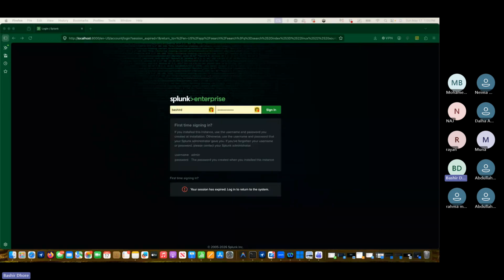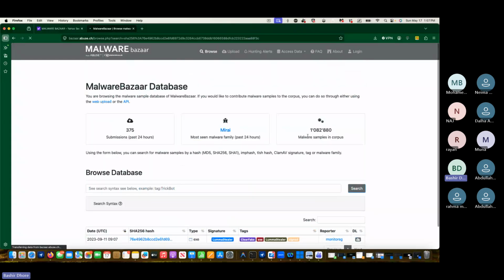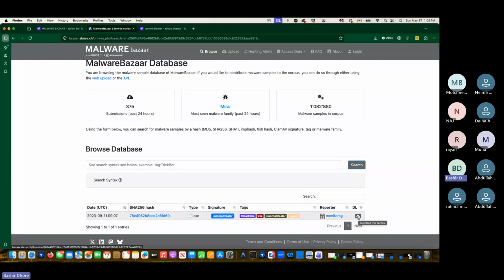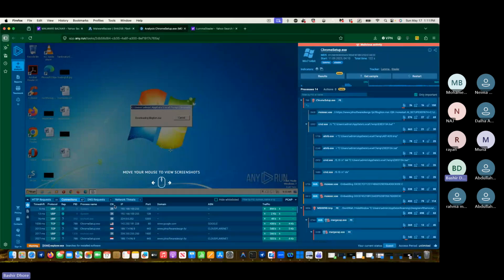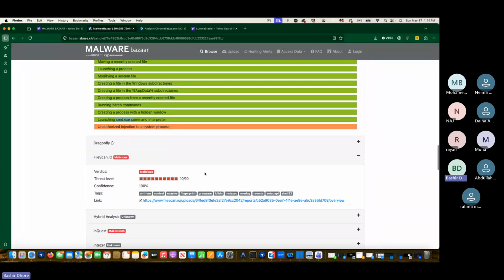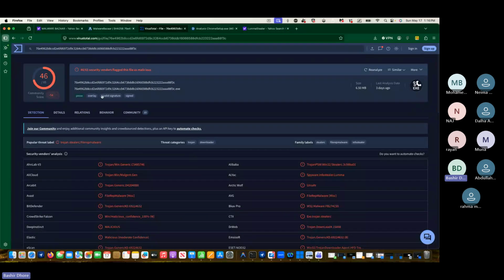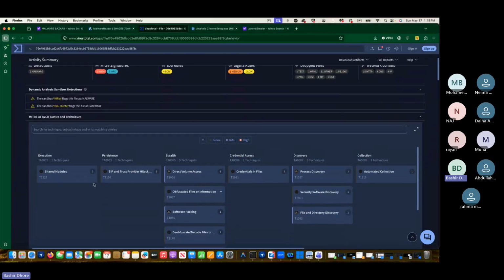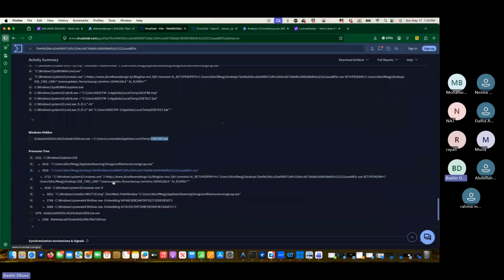Malware Analysis -Basics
LummaC2 Malware Triage — Live OSINT Walkthrough (SOC L1 Lab)

A real L1 SOC analyst investigation of LummaC2 (Lumma Stealer) using only free public OSINT tools. Real sample, real IOCs from CISA AA25-141B, every query live.

Tools used:
→ ANY.RUN — interactive sandbox
→ VirusTotal — detection, relations, behaviour
→ MalwareBazaar — YARA hits, contributor tags
→ ThreatFox — IOC confidence scoring
→ CISA AA25-141B advisory

Part of the CyberBridge Institute SOC L1 programme.